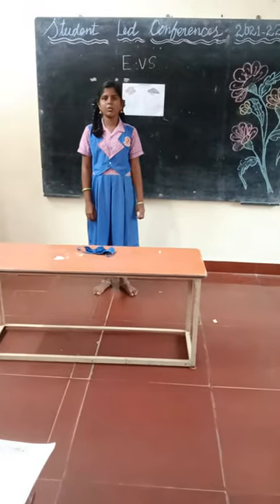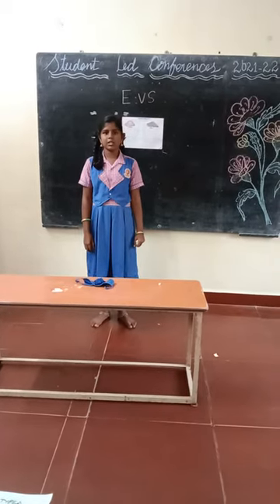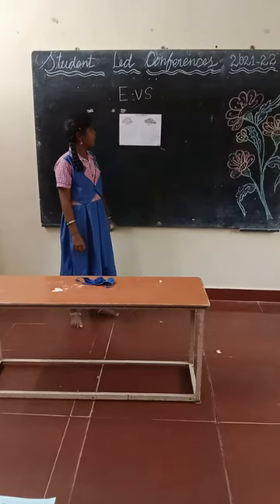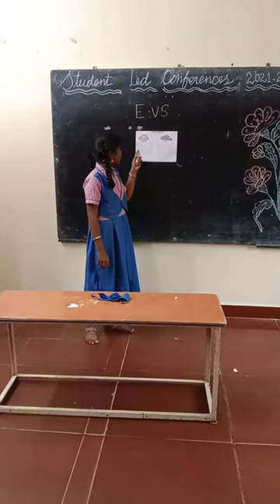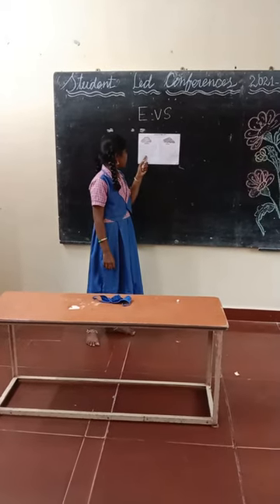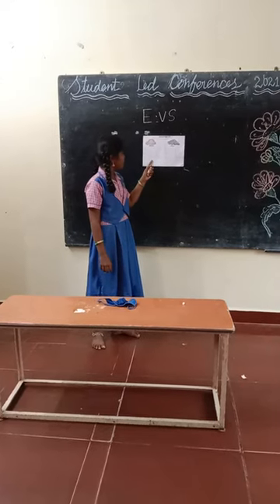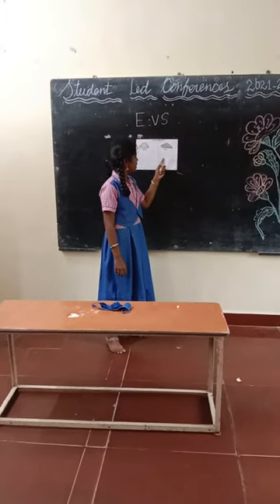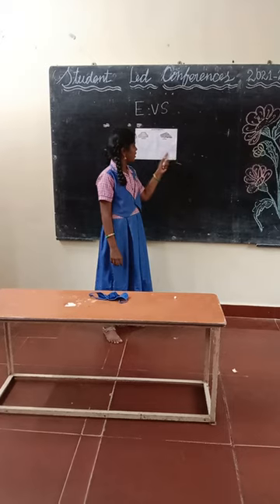CLASS 1 - LAKSHMIPRABHA S -SLC